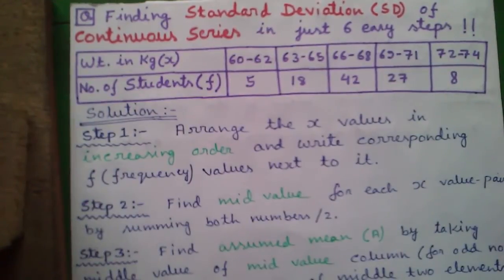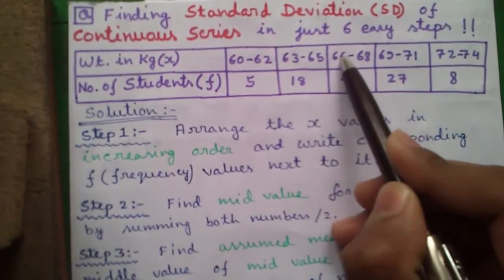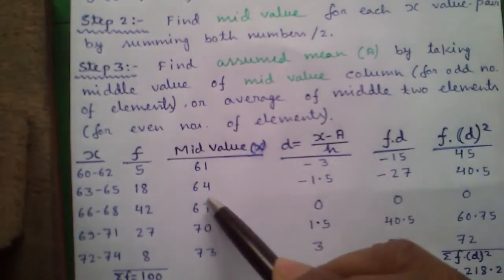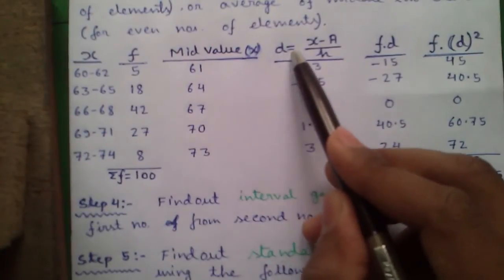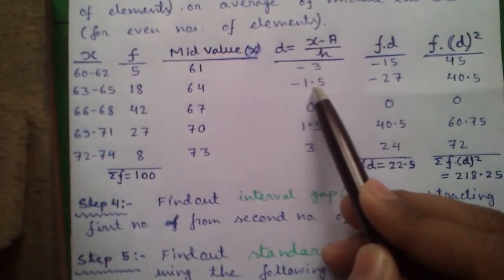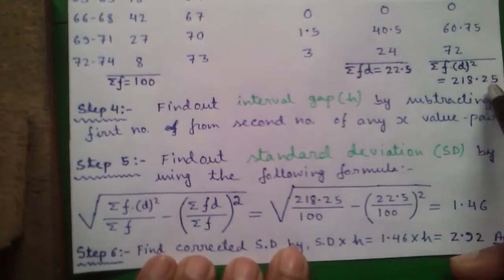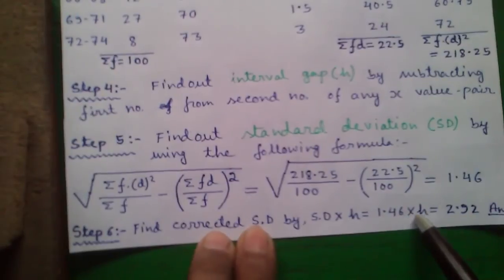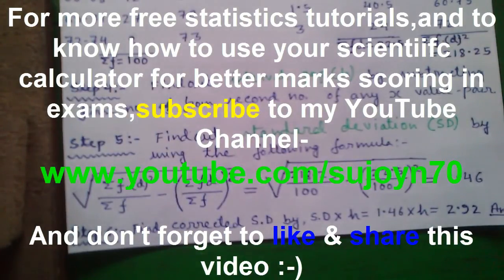Statistics Tutorial #6: How To Find Standard Deviation(SD) of Continuous Series in 6 Steps!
Playlist of all my Statistics videos-

Hi,I'm Sujoy! Today I'll tell you how to find Standard Deviation or SD of a continuous series in just 6 easy steps!